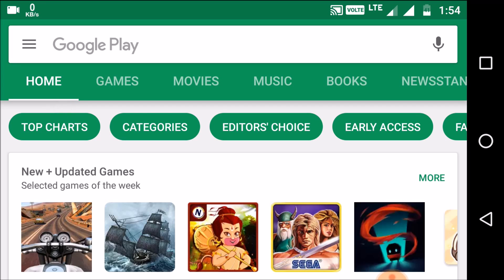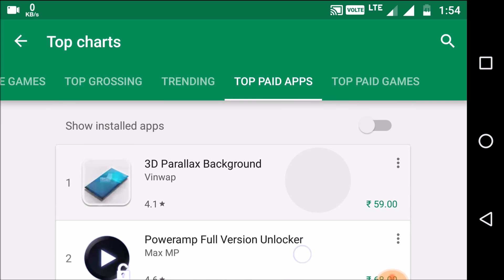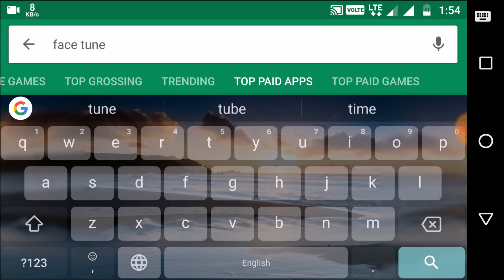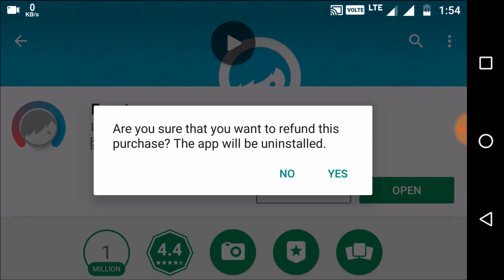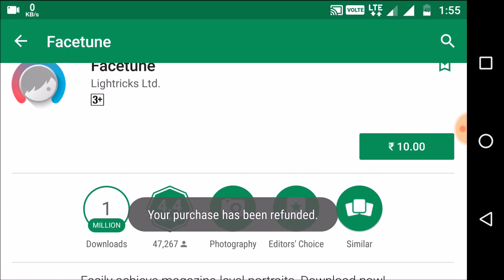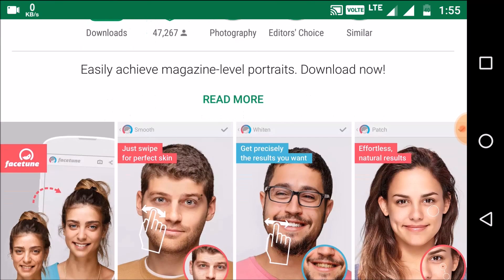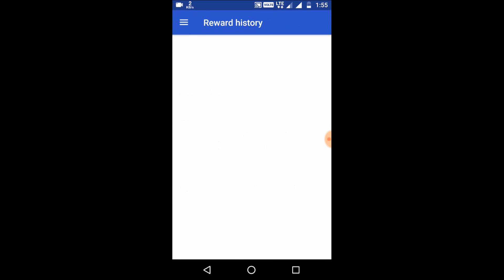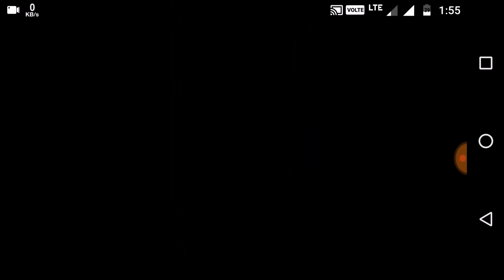How to get Google play store refund in 5 minutes.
Keywords: Wanna know how to get play store refund after purchasing the app or movie?

2. 📕 Get a copy of YouTube Secrets and $100 of exclusive free bonuses

 VIDEO GEAR, LIGHTING USED TO SHOOT THIS VIDEO:
SHOW NOTES, LINK, AND VIDEO GEAR
 Video Gear We Used for This Video:

 About This Video:
This is about getting refund after purchasing the Google playstore app, in case if you didnt like the feature or something playstore offers 24 hrs refund.